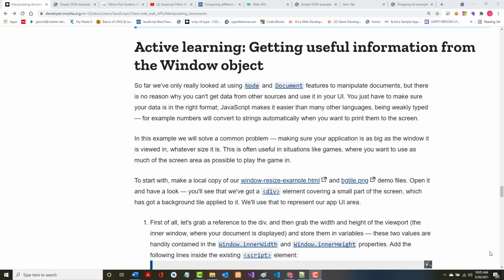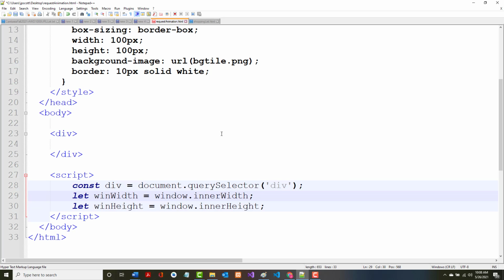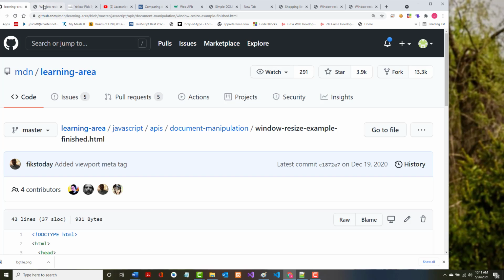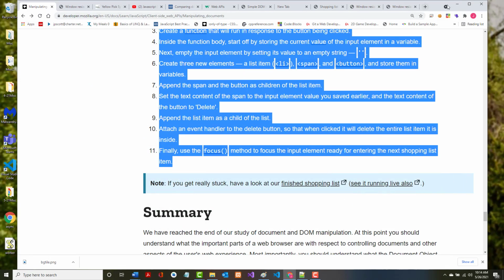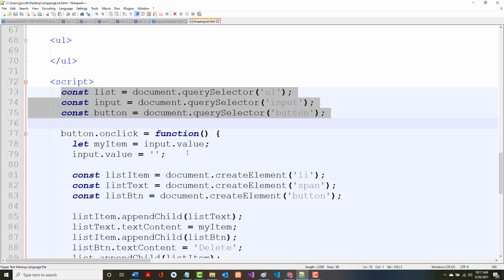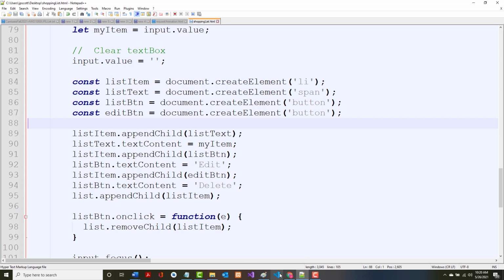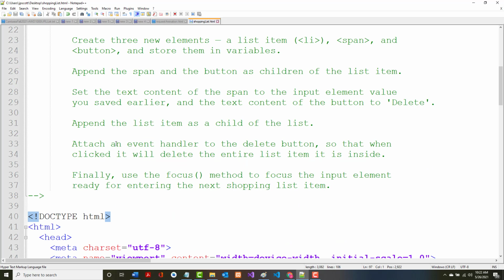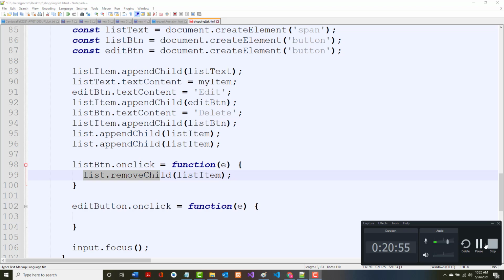JavaScript - Client Side Web APIs - Part03.3